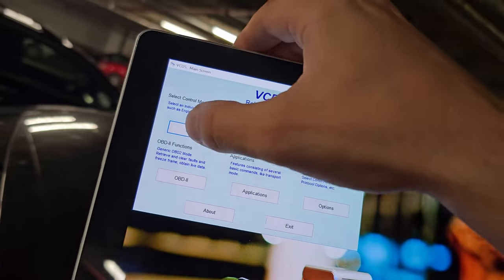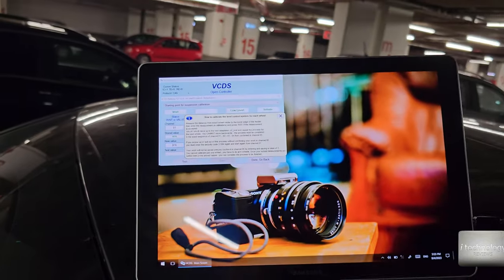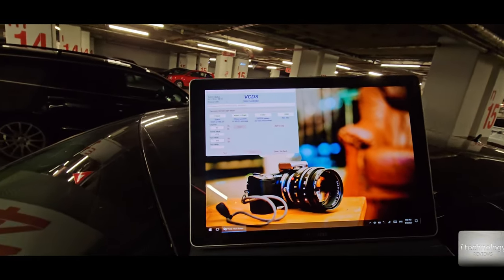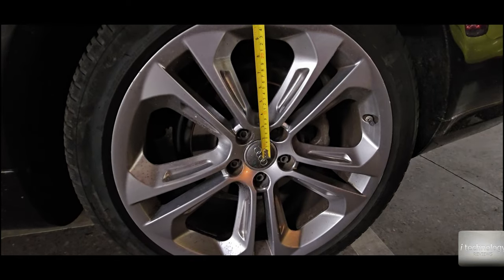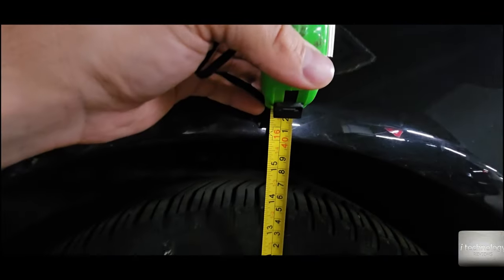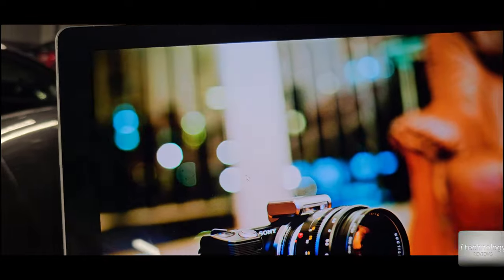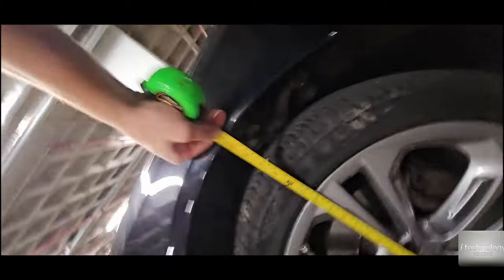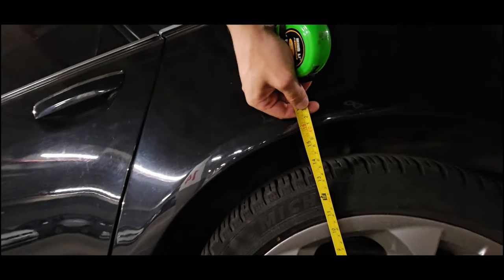Audi A8 suspension leveling calibration with VCDS. Air Springs suspension level calibration Audi A8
10.1 Inch Android Car Radio Double Din Stereo with GPS Navigation
Hikity 10.1 Android Car Stereo Double Din 10.1

How to calibrate Audi A8 suspension leveling calibration with VCDS. Air Springs suspension level calibration Audi A8. This is a tutorial how to calibrate with VCDS the air springs after you change an air spring or if you have a problem to one of them. Just watch the video and do exactly like in the video, respect all the steps.